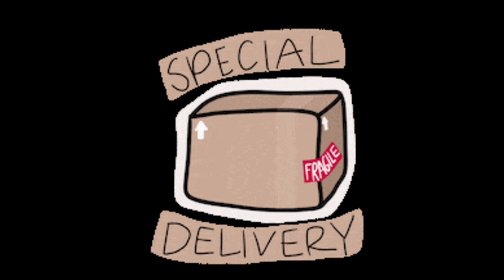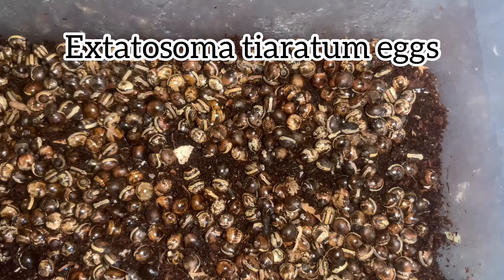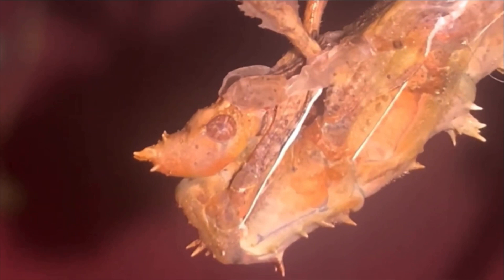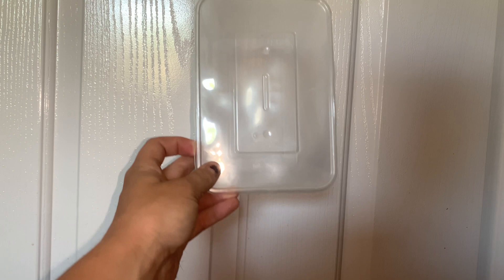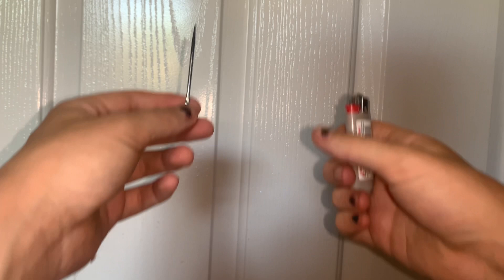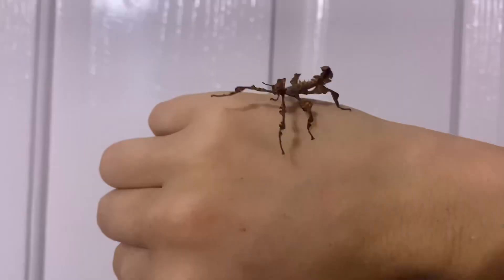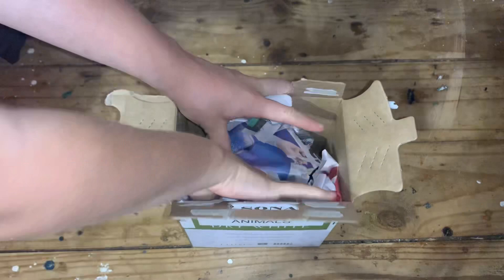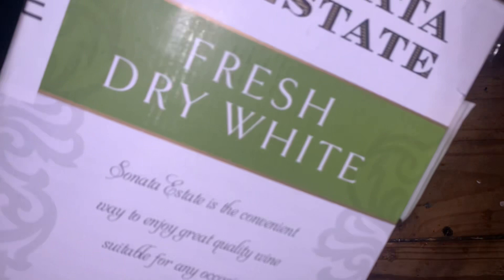How to safely ship out phasmids in the post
Shipping out parcels can be a daunting process, especially when you are shipping things that are alive and quite fragile like stick insects!
But hopefully by the end of this video, the whole process of shipping out phasmids will be less intimidating and you will learn the safest and most efficient way of doing so.

Chapters:
0:08 -Introduction
0:28 -When you shouldn't ship out phasmids
1:52 -When you should ship out phasmids
2:07 -Shipping preparation
3:39 -Packing your phasmids

Music in this video🎶:
Title: Aero
Musician: Gabriel